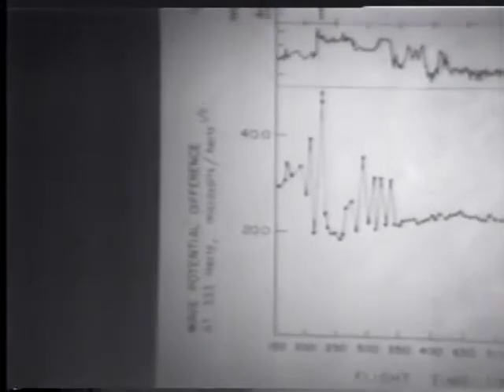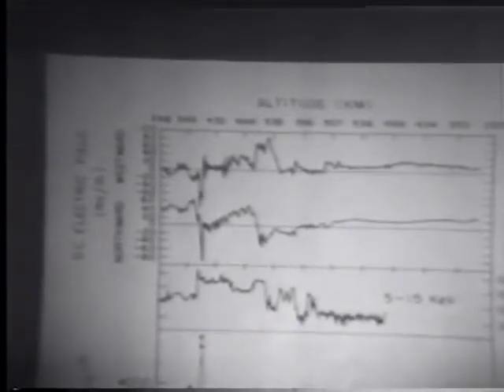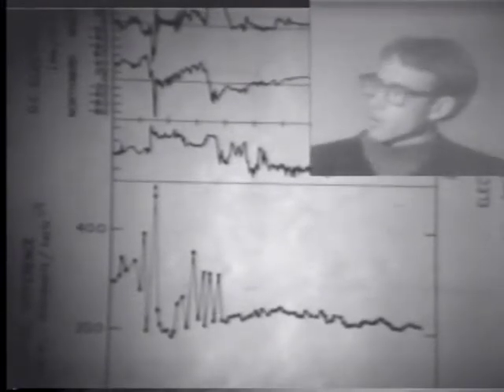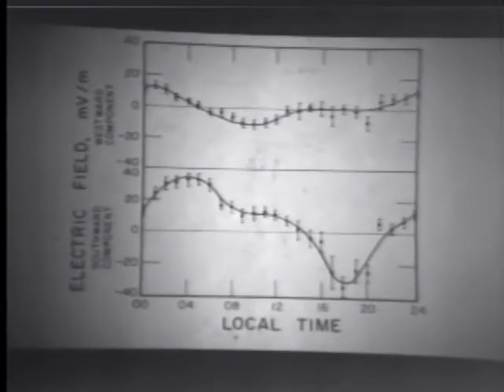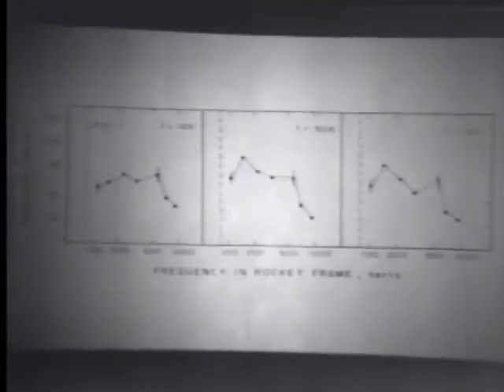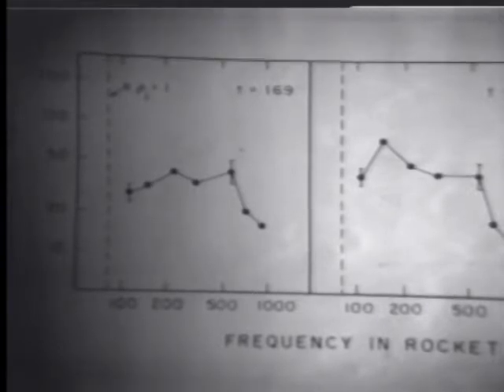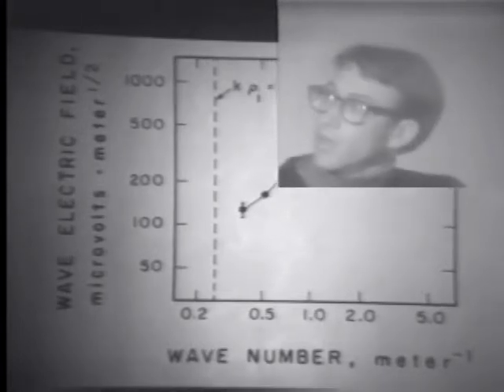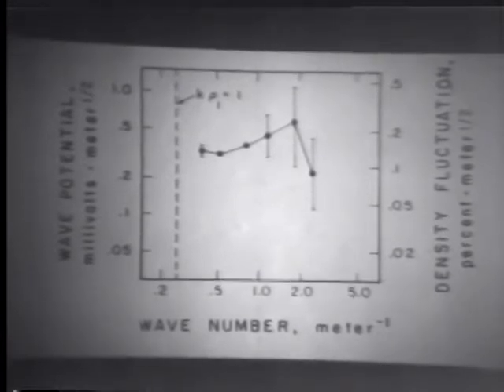Mike Kelley - Instabilities in the Auroral Zone Ionosphere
This is a presentation by Mike Kelley at the 1974 AGU conference on Magnetosphere-Ionosphere Coupling in the Solar System.

The full title is "Electric Field Driven Instabilities in the Auroral Zone Ionosphere"